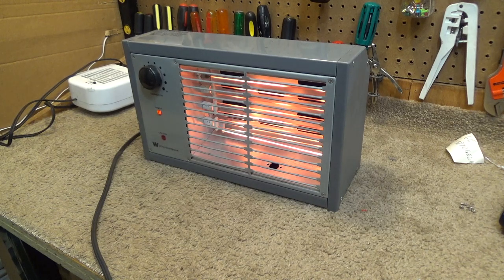White Westinghouse WWHR3010 Radiant Fan Forced Heater Repair | Attempt #2; Removing Thermal Overload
The second attempt to repair this White Westinghouse WWHR3010 fan-forced radiant heater.